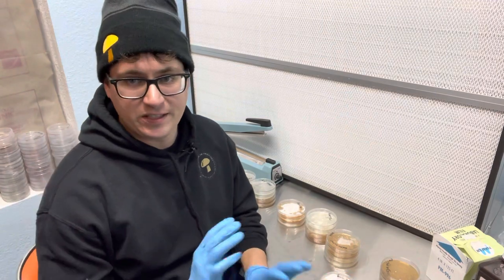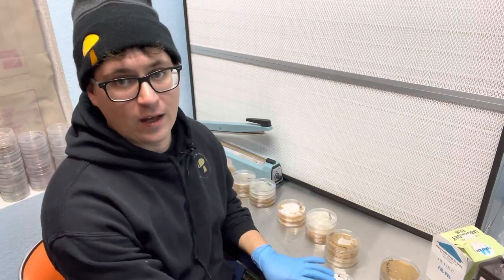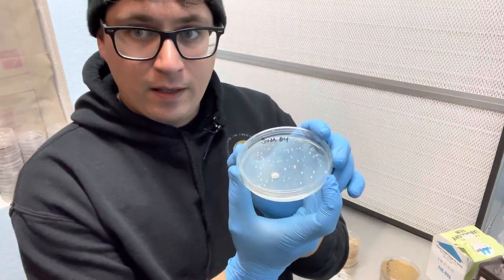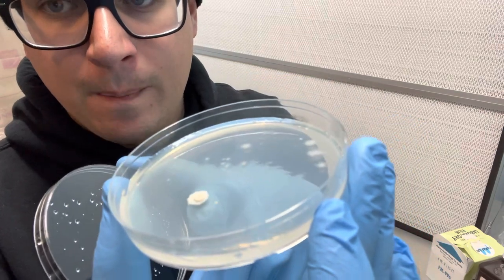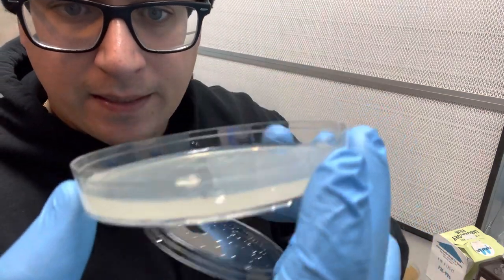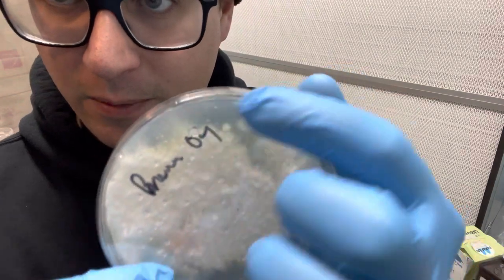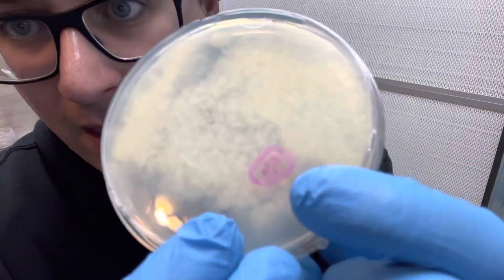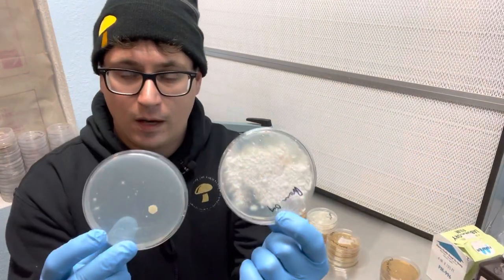Identifying mushroom mycelium vs bacteria and the importance of observing plates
Quick update on the breeding project for 2022 and the importance of observing plates during germination of spores.

Cultures and other products on Etsy

Gary’s Amazon Top Picks

Spore updates: Germinated Mushroom Spores on Agar - Day 5 plate read since breeding mushrooms from spores